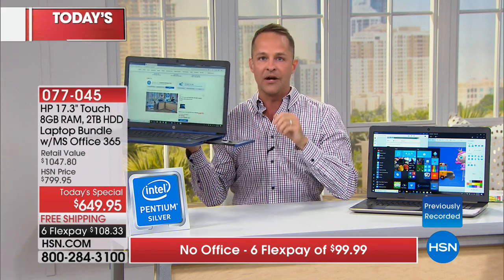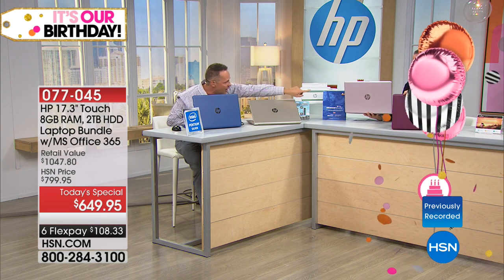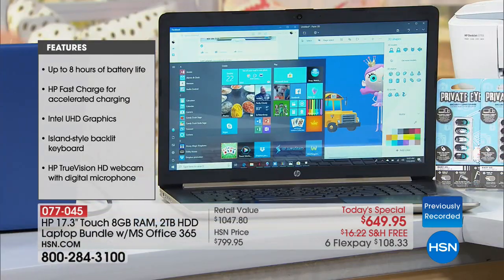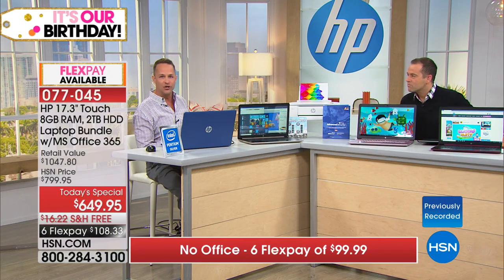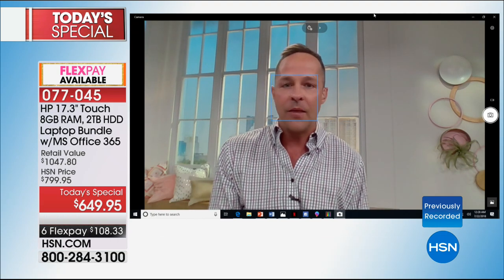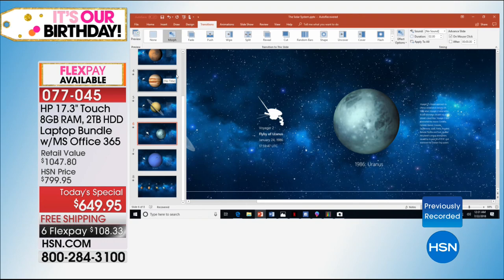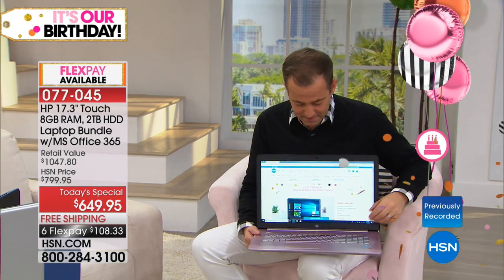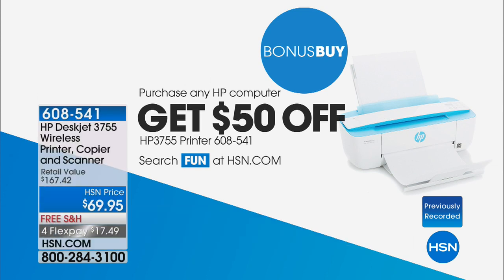HP 17.3" Touch Intel 8GB RAM, 2TB HDD Laptop Bundle w/Te...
HP 17.3" Touch Intel 8GB RAM, 2TB HDD Laptop Bundle w/Tech Support
Creativity has no bounds with this HP laptop. Build a photo album of the kids, edit that family vacation footage or create and...